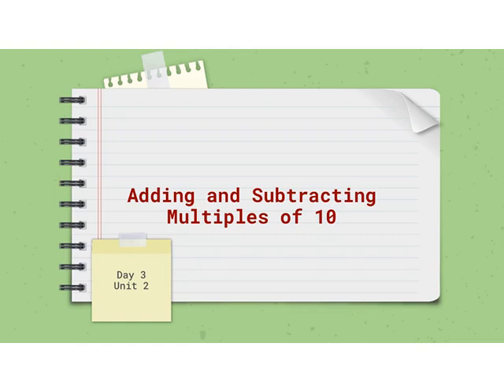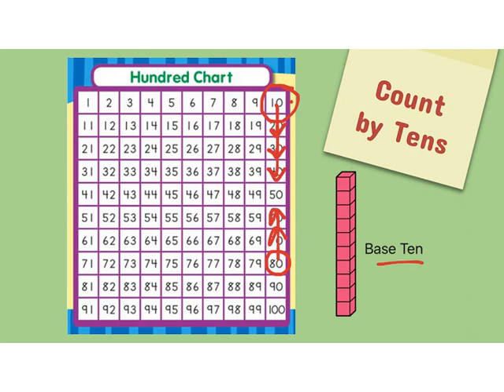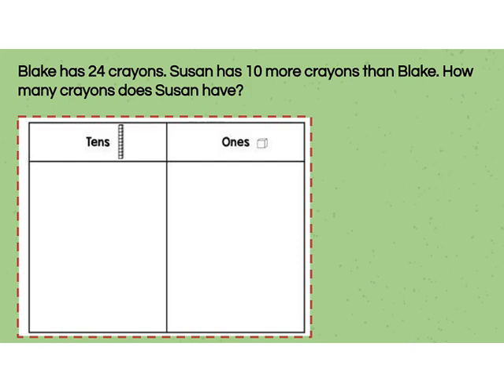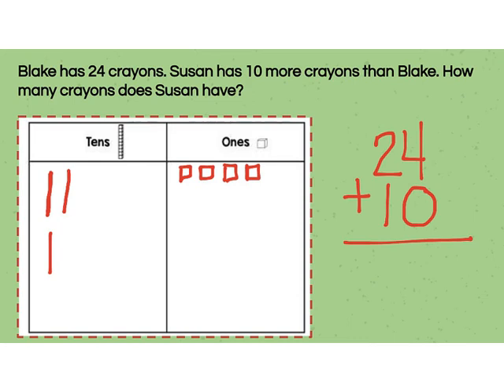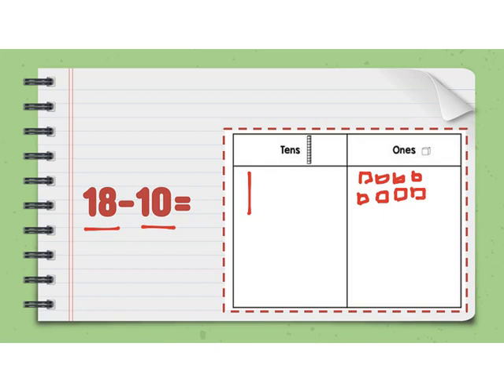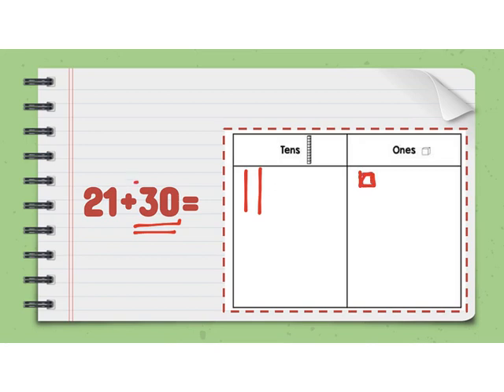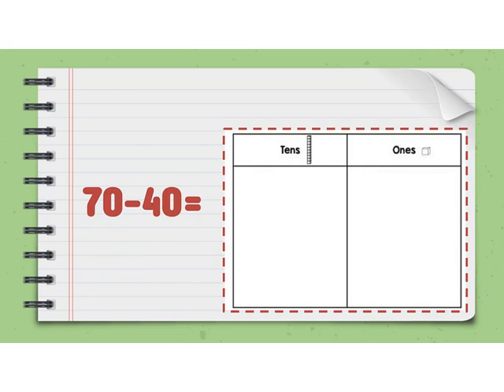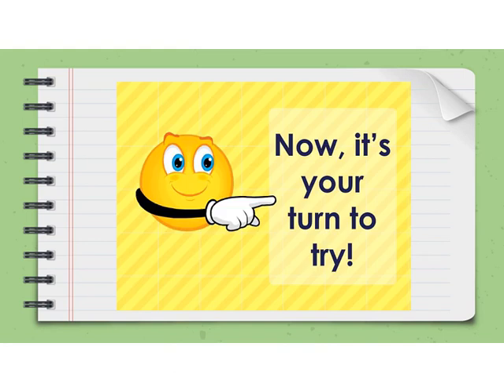Add and Subtract multiples of 10 with Base Ten Blocks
Students will learn to add and subtract multiples of ten using base ten blocks.